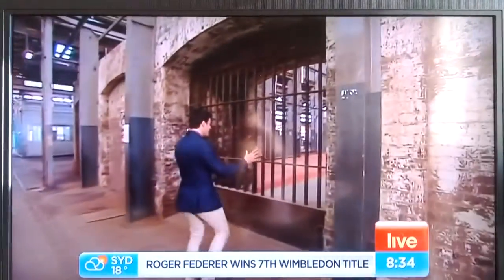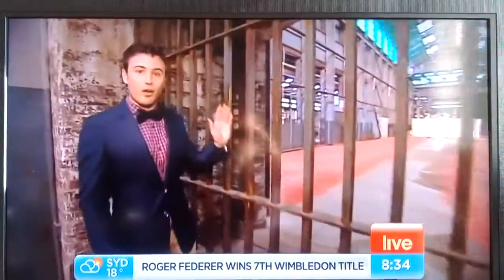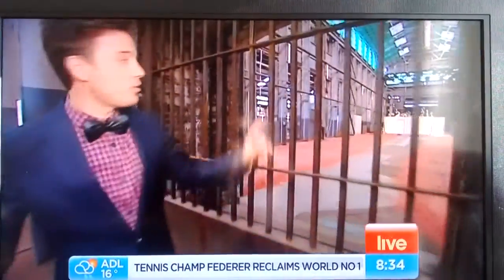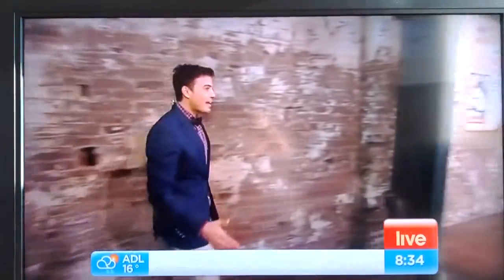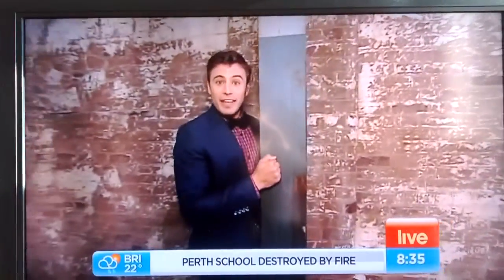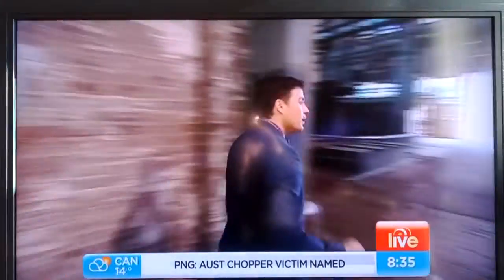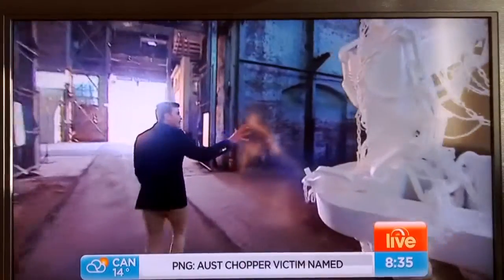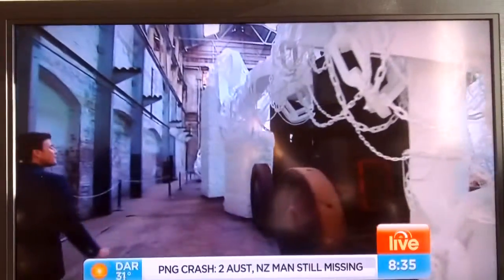Telling the weather reporter a X-men Wolverin fact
I realised a X-men Wolverine fact on TV this morning, got my name mentioned three times on TV on the clip.